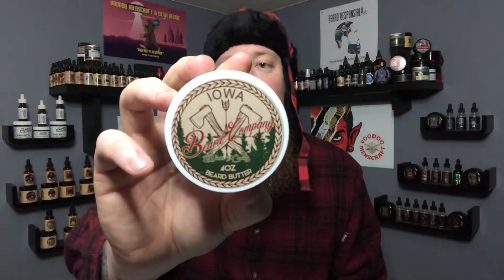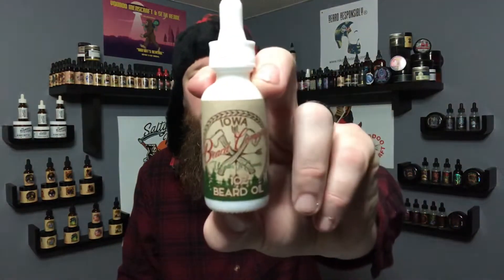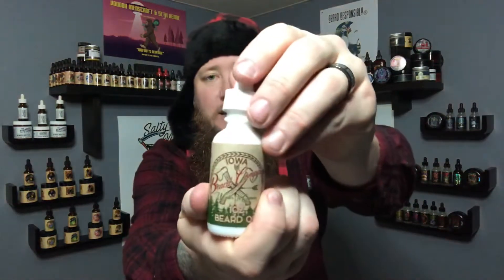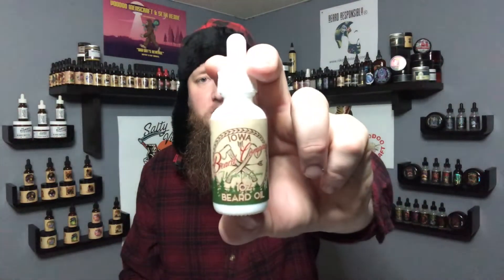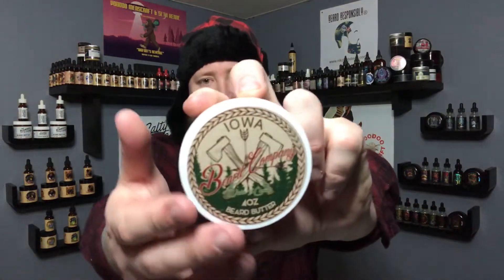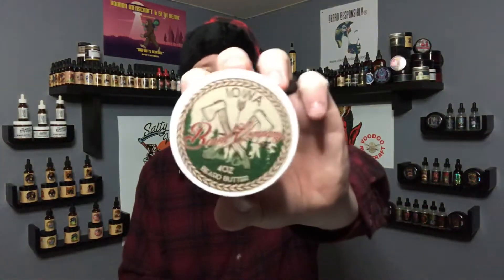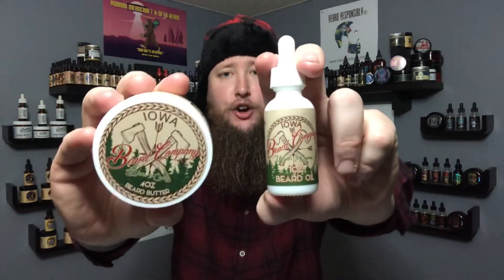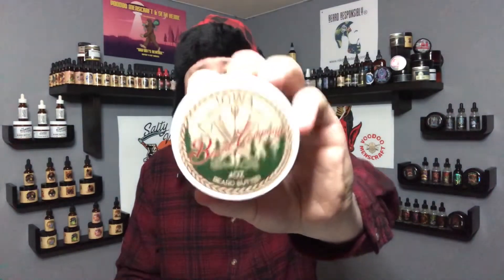Winter Is Coming! | Iowa Beard Company’s Winter Scent.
▶️ Imagine grabbing your axe and heading to go chop down the family Christmas tree. Right before you cut that tree you take a deep breath, and that’s exactly the scent you’ll get from Iowa Beard Company’s, Winter Is Coming! Come see about this seasonal favorite!

* Follow Iowa Beard Company  on Instagram at

🔽 Discounts Below 🔽